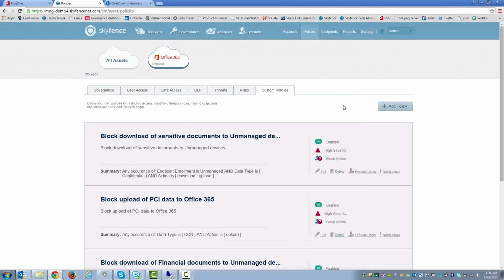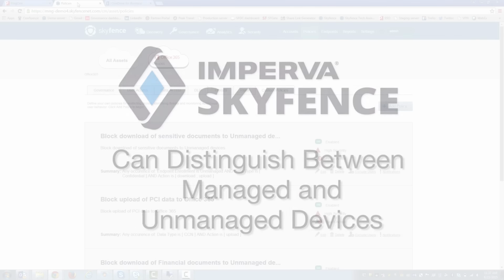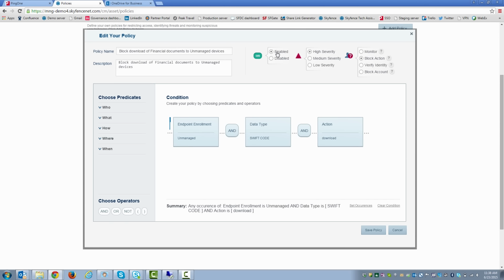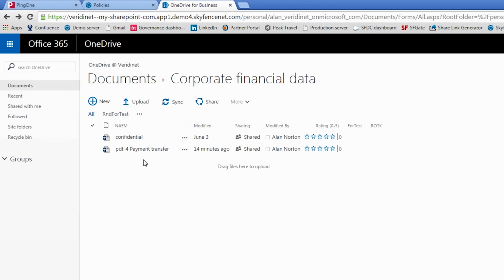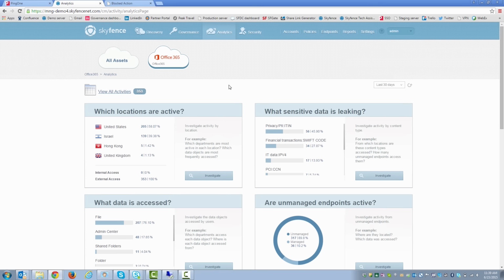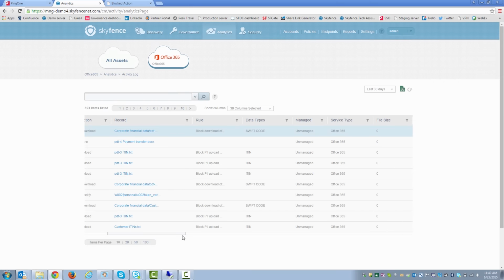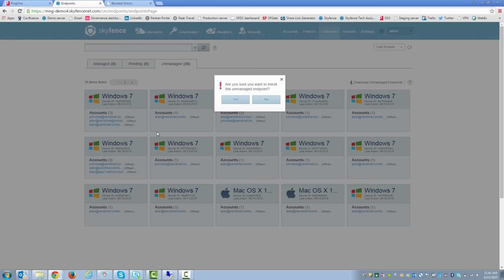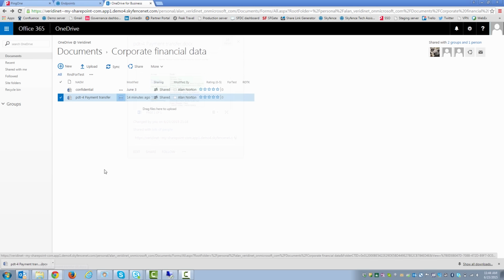Product Demo: Blocking downloads of financial data to unmanaged devices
See how Imperva Skyfence enhances data security and protects your corporate reputation by blocking downloads of sensitive financial data to unmanaged devices.